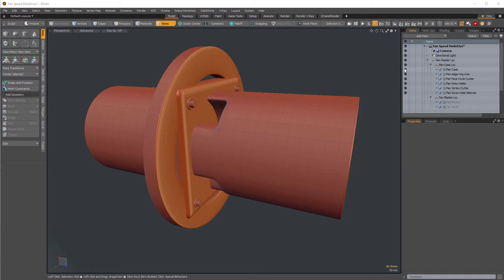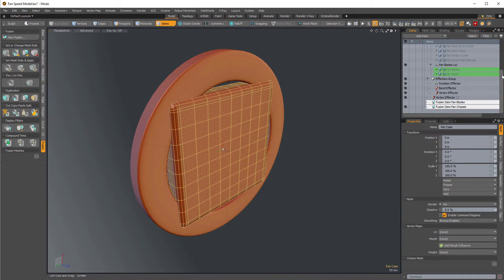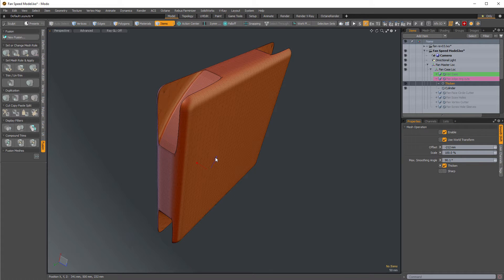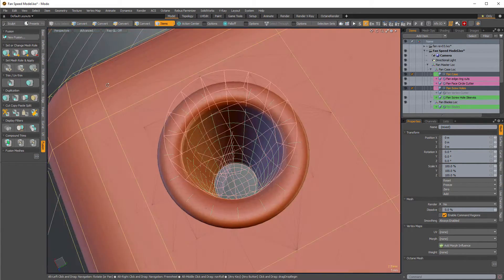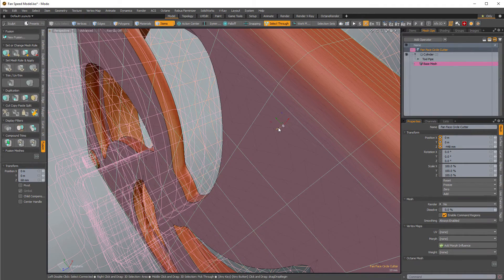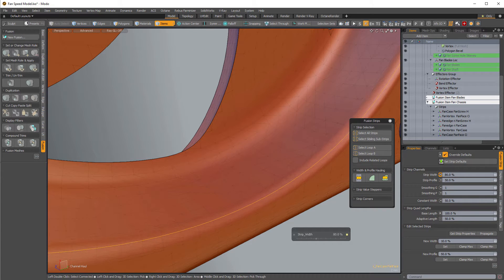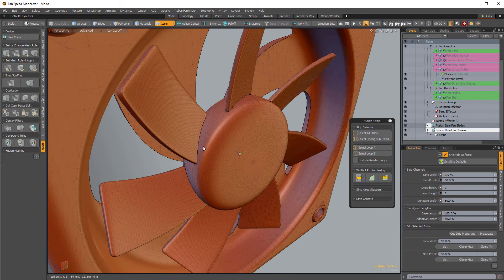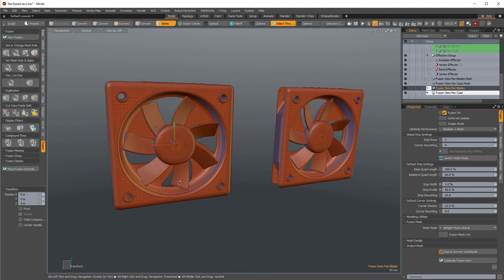Case Fan MeshOps and Mesh Fusion Part 2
Modeling a procedural case fan using MODO's MeshOps and Mesh Fusion.  Part 2 covers joining all the components together in Mesh Fusion.